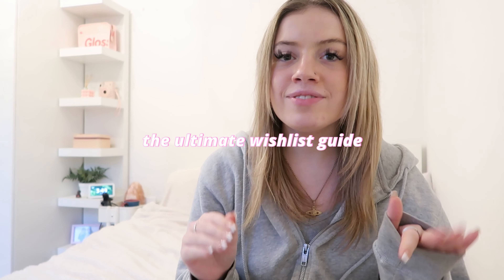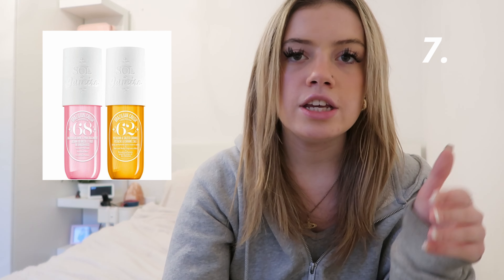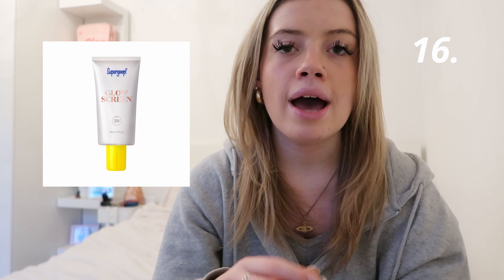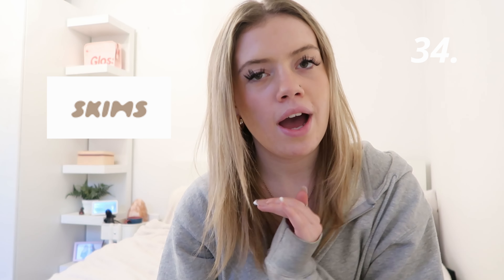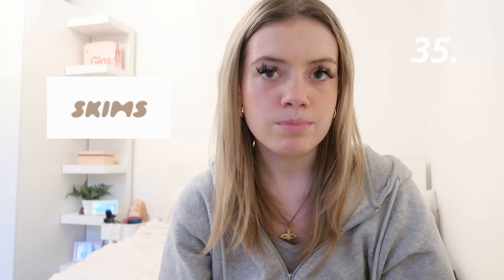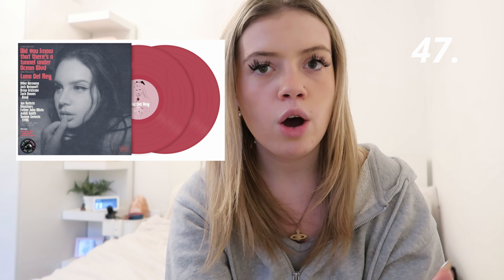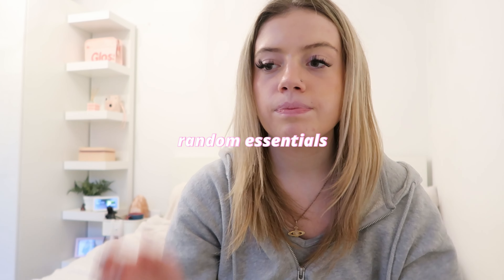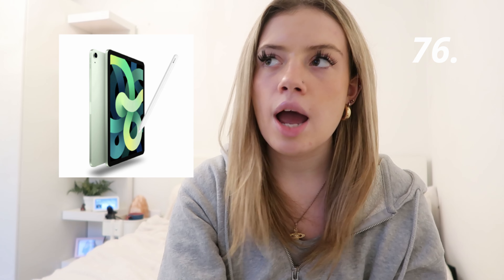The ultimate Wishlist guide for Christmas 2023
Hey guys, this video is my ultimate christmas wishlist guide for 2023 !! 💌

I'm so excited to be posting winter videos this year, let me know what other videos you'll like to watch🎀

enjoy i love you xx ☆

watch in 2160p 4K for the best quality *thats what I do

FAQs
im 18
i use the canon g7x
i edit on davinci resolve (it's free)
i do film at college

thanks so much for the support xx
sub count 3.8k tysm!